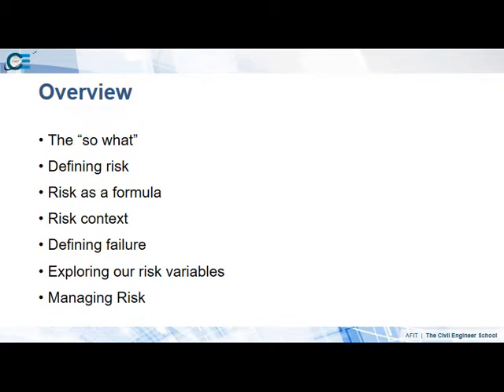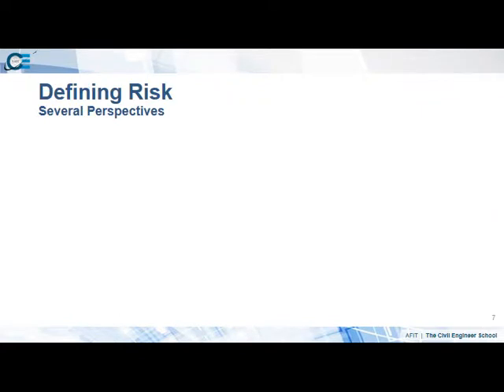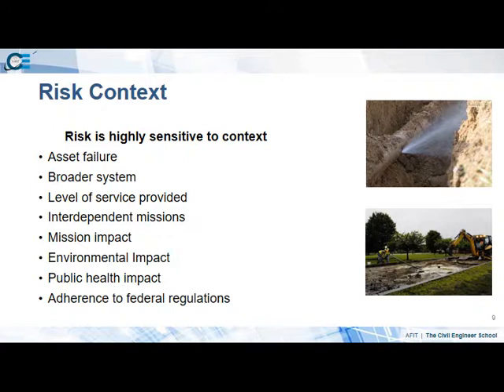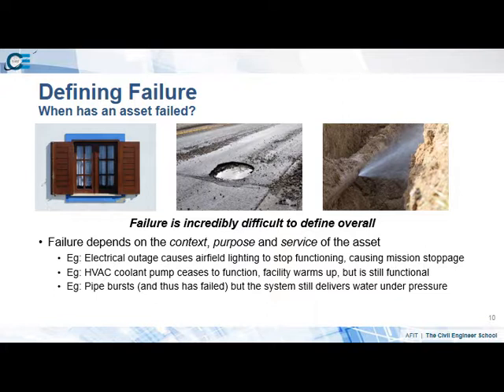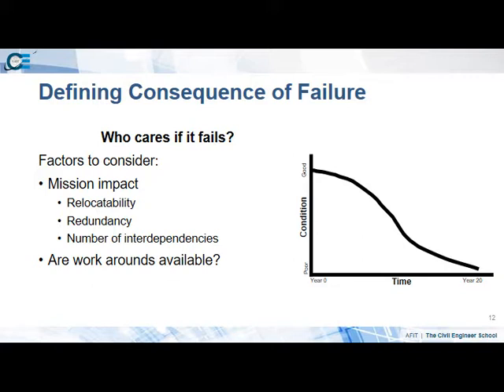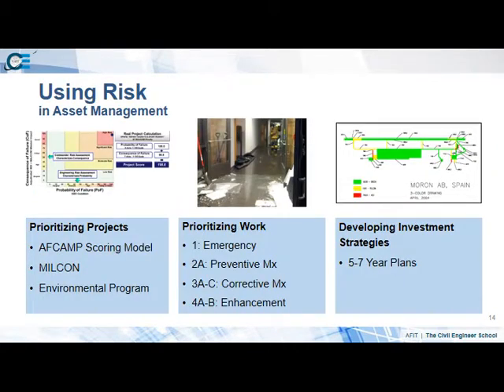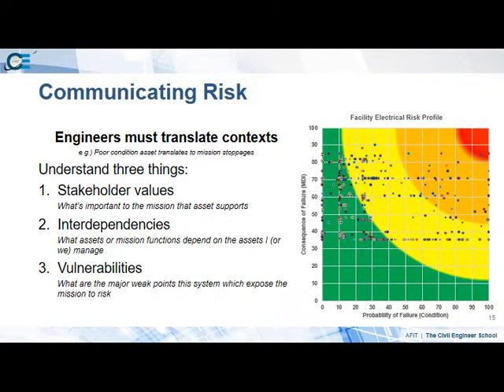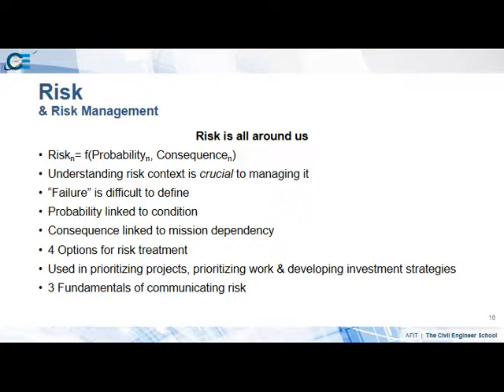WMGT 301: Risk & Risk Management